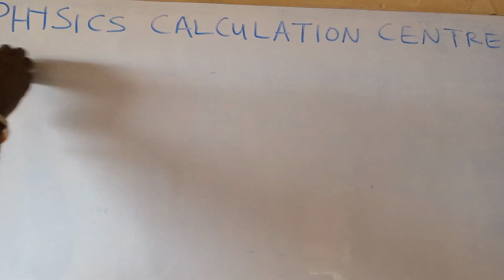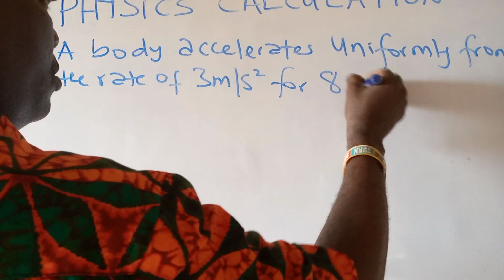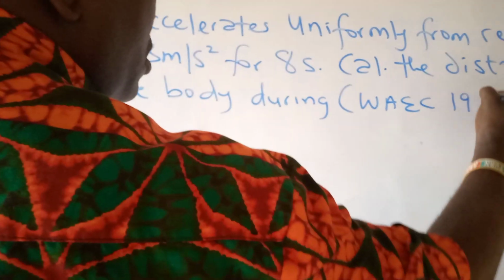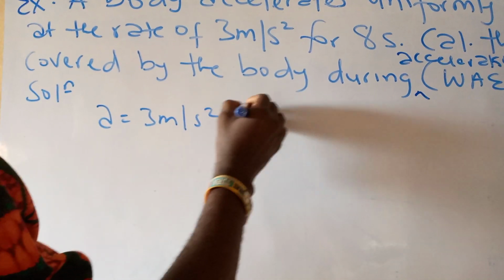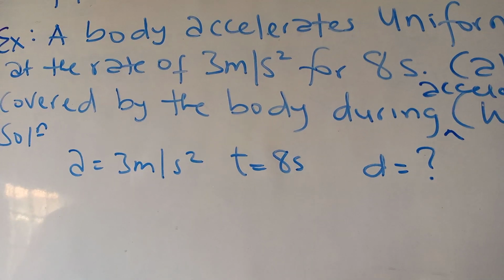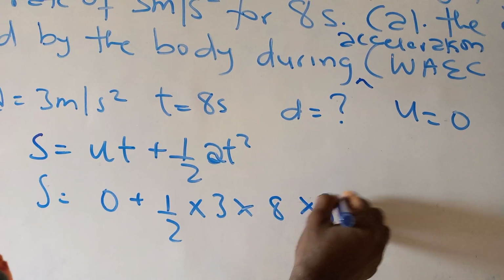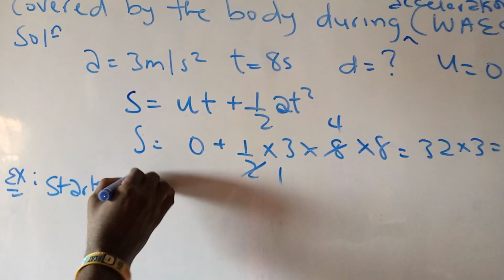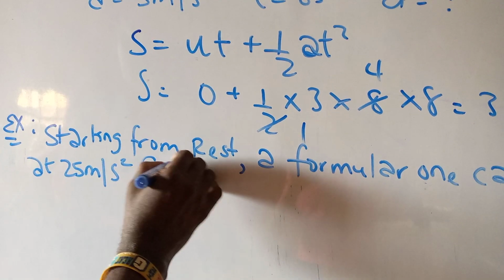more calculations on uniform acceleration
more worked examples